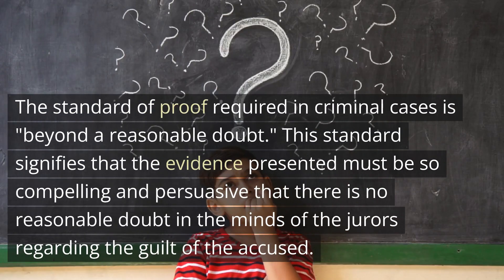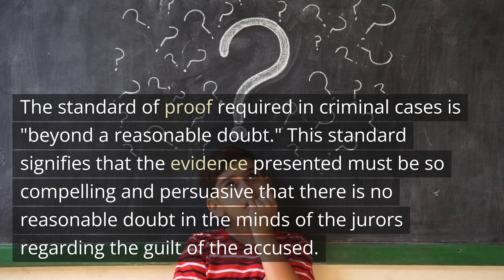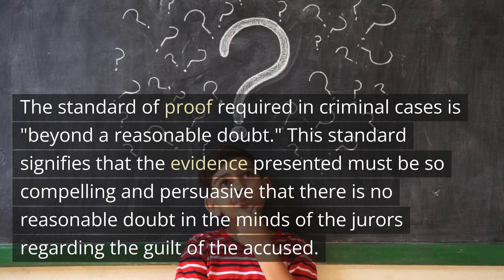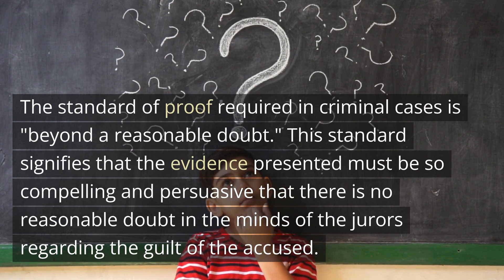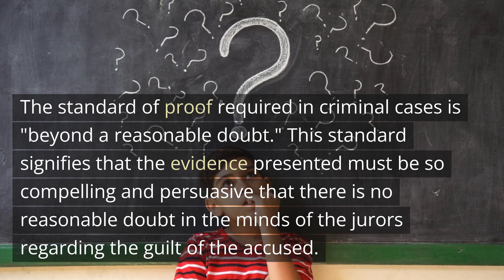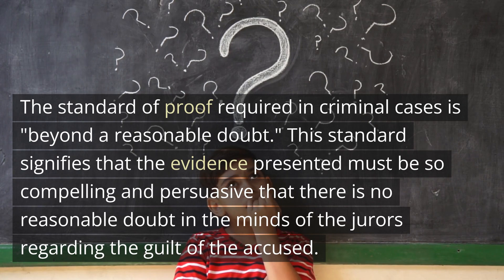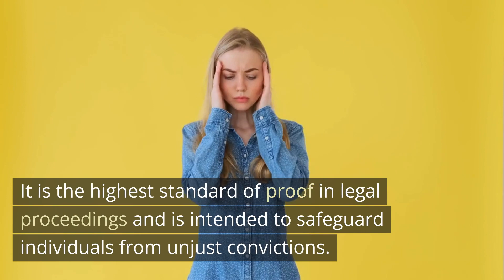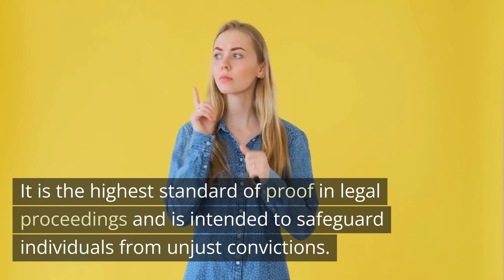Understanding the Burden of Proof in Criminal Cases Fort Washington MD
Understanding the Burden of Proof in Criminal Cases

In the realm of criminal law, the concept of "burden of proof" holds paramount importance. It serves as a fundamental principle that shapes the legal proceedings and determines the outcome of a case. As a criminal lawyer, comprehending the burden of proof is crucial for building a solid defense or presenting a compelling prosecution. In this blog, we will delve into the intricacies of the burden of proof in criminal cases and its significance in the pursuit of justice.

The Meaning of Burden of Proof:

In simple terms, the burden of proof refers to the responsibility of the prosecution to prove the guilt of the accused beyond a reasonable doubt. This burden lies solely on the prosecution throughout the trial. It is not the duty of the defendant to prove their innocence but rather the task of the prosecution to establish guilt with convincing evidence.

Beyond a Reasonable Doubt:

The standard of proof required in criminal cases is "beyond a reasonable doubt." This standard signifies that the evidence presented must be so compelling and persuasive that there is no reasonable doubt in the minds of the jurors regarding the guilt of the accused. It is the highest standard of proof in legal proceedings and is intended to safeguard individuals from unjust convictions.

Role of the Defense:

The burden of proof is not only about the prosecution's obligation but also influences the defense strategy. While the defense is not obligated to prove the defendant's innocence, they can present evidence and challenge the prosecution's case to create doubt in the minds of the jurors. By raising doubts or offering alternative explanations, the defense seeks to weaken the prosecution's case and show that the burden of proof has not been met.

Significance of the Burden of Proof:

The burden of proof acts as a critical safeguard in criminal justice systems. It places a heavy burden on the prosecution to ensure that the accused is not wrongfully convicted. The principle recognizes the principle of "innocent until proven guilty" and underscores the importance of protecting individual rights and liberties.

Understanding the burden of proof is essential for both criminal lawyers and anyone seeking to comprehend the intricacies of the criminal justice system. It establishes the standard of proof required in criminal cases and ensures that the presumption of innocence is upheld. By comprehending the burden of proof, legal professionals can effectively advocate for their clients and contribute to the fair administration of justice.